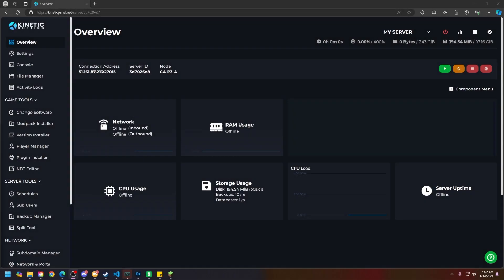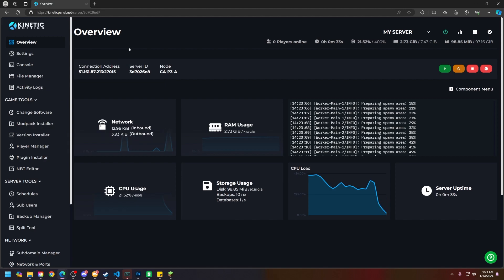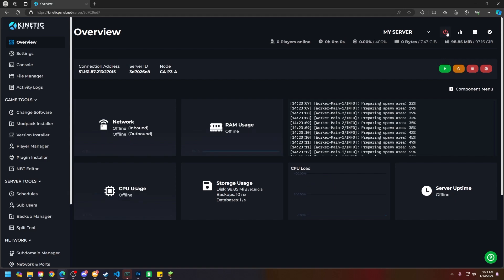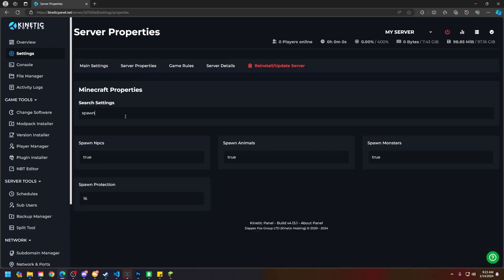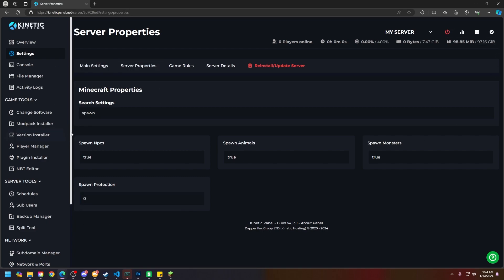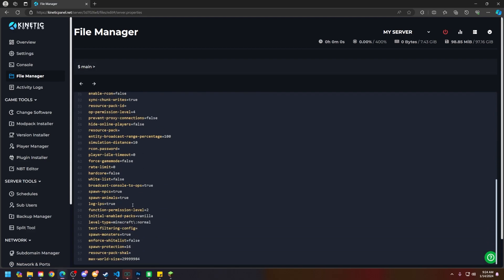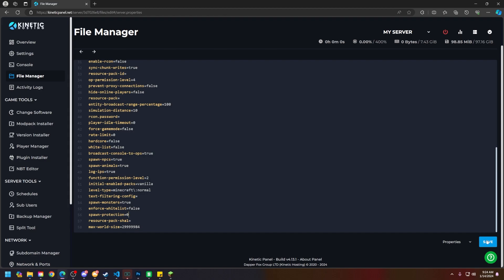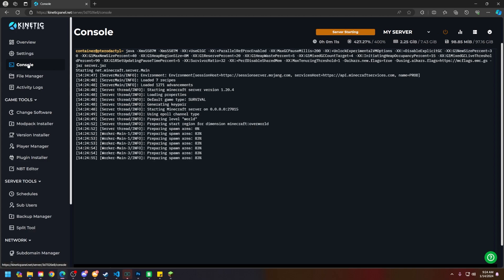How To Disable Spawn Protection On A Minecraft Server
In this tutorial we'll be showing you how to disable spawn protection on your Minecraft Server

USEFUL LINKS